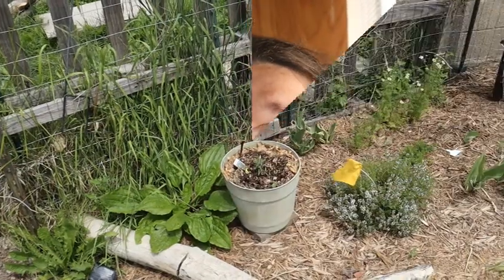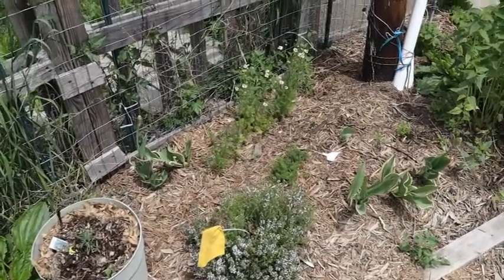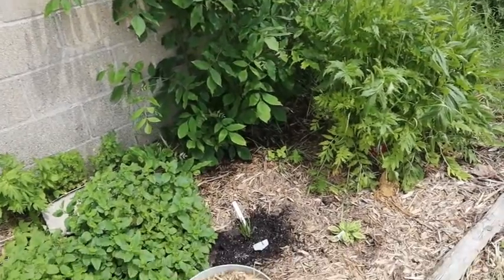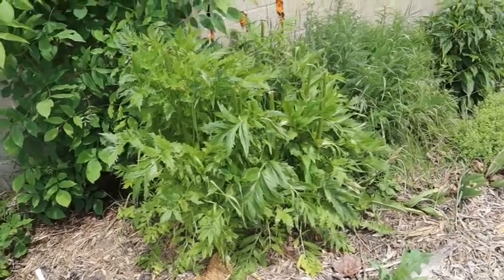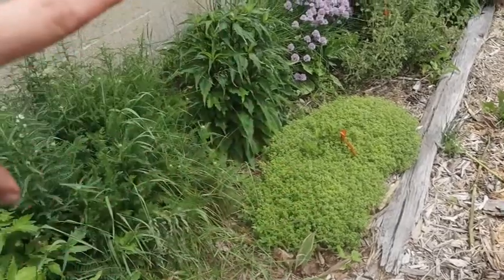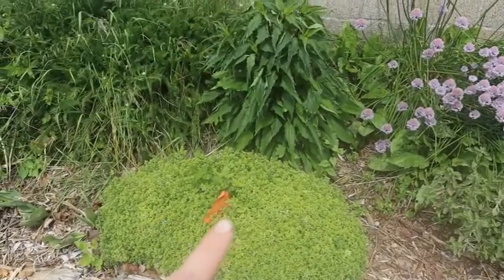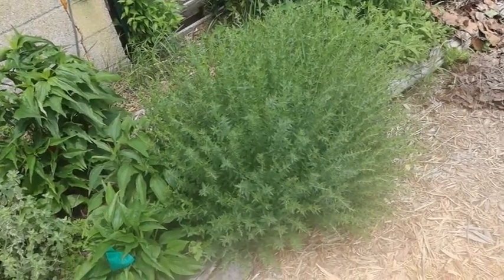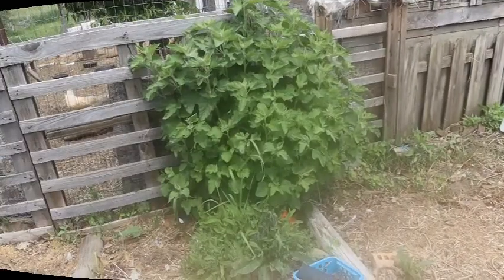My Medicinal Herb Bed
A walk and talk in the garden today.  It's all about the medicinal herbs I grow.

Here are some good resources I recommend to learn about herbs and their benefits and uses:

** Rosemary Gladstar's Medicinal Herbs

** Lost Book of Remedies

** Encyclopedia of Herbal Medicine

** Herbal Medicine for Beginners

** Natural Remedies Encyclopedia

You can support our homestead by purchasing products I make right here on the homestead!  You can shop for handmade soaps, lotions, shirts and so much more: